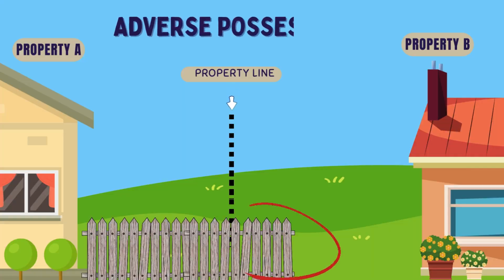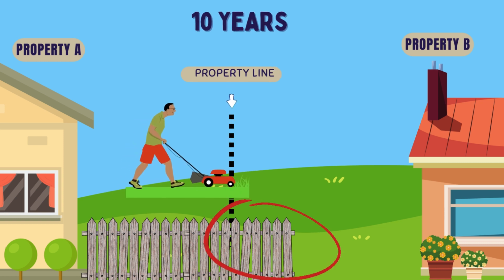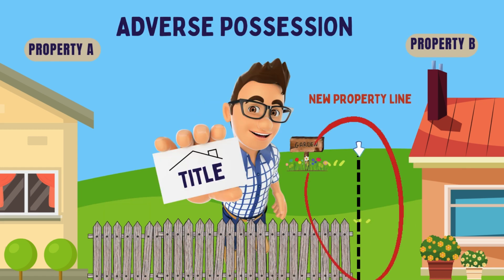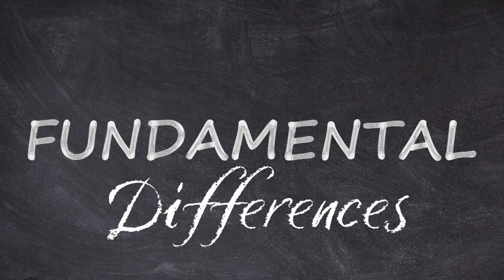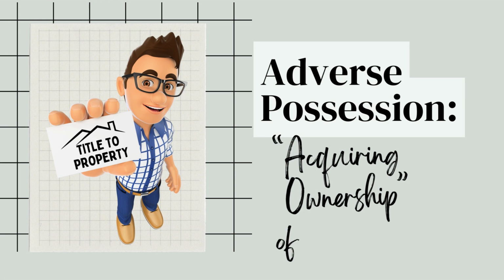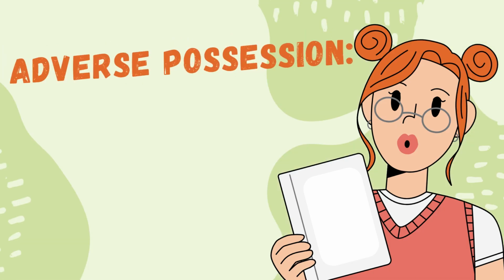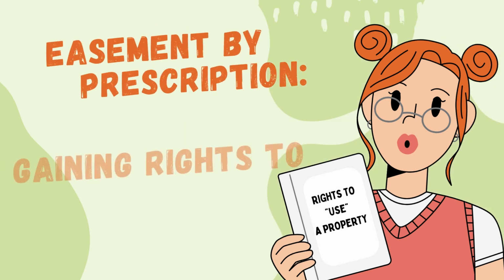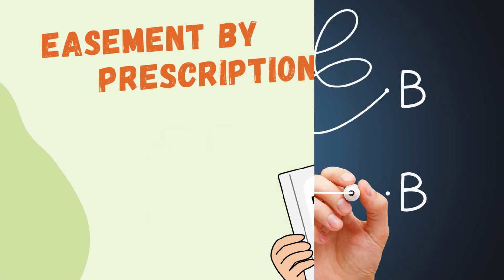Must Know Terms To Pass The Real Estate Exam!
Welcome to Toni On Real Estate Education! In this video, I break down the essential differences between Adverse Possession and Easement by Prescription, two pivotal concepts that frequently appear in real estate exams. If you're preparing for the real estate exam, understanding these terms is crucial for your success!

🔑 What You’ll Learn in This Video:

Adverse Possession: Discover how a person can gain legal ownership of a property after openly and continuously using it for 10 years.

Easement by Prescription: Learn how someone can gain the right to use a neighbor’s property after continuous use for a set period, often 10 years, without the property owner's permission.

Key Differences: Understand the distinction between gaining ownership through Adverse Possession vs. gaining usage rights through an Easement by Prescription.

📚 Why This Video is Crucial for Your Real Estate Exam Prep:

Adverse Possession and Easement by Prescription are important topics that regularly appear in real estate exams.

By mastering these terms, you'll be better prepared for real estate exam questions on property rights, land use, and legal property claims.

This video simplifies these complex legal concepts, giving you the confidence you need to succeed on your real estate exam and in your real estate career.

💡 My Goals for You:

To help you pass the real estate exam with ease, focusing on real estate terms and concepts that are tested frequently.

To provide clear explanations and real-world examples to help you feel confident when taking the real estate exam.

To share my 10 years of real estate teaching experience to ensure you understand Adverse Possession and Easement by Prescription and how they apply in real estate practice.

👉 Subscribe for more real estate exam prep videos, tips, and tricks to help you master real estate terminology, property rights, and all the important concepts needed to pass the real estate exam on the first try.

Don’t forget to hit the notification bell so you can stay updated with my latest real estate exam prep content, designed to help you succeed and launch your real estate career!

If you are interested in enrolling in my real estate course, please reach out to the American Real Estate School and reference my videos